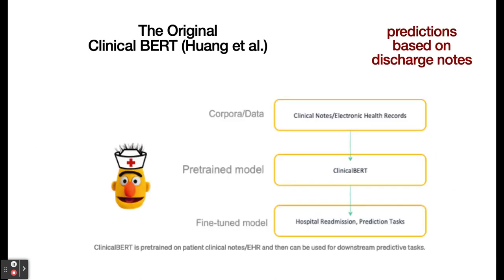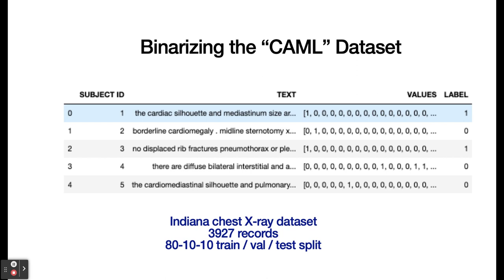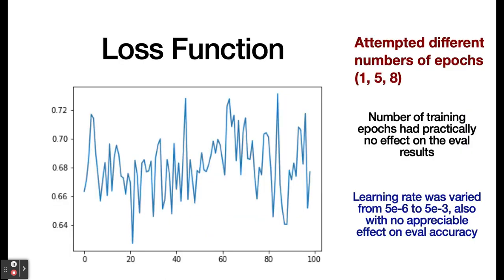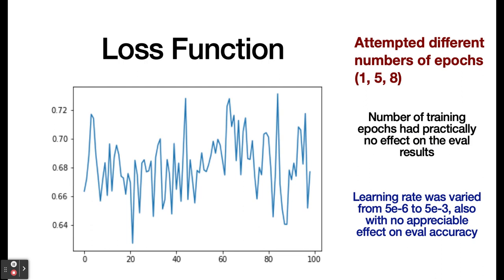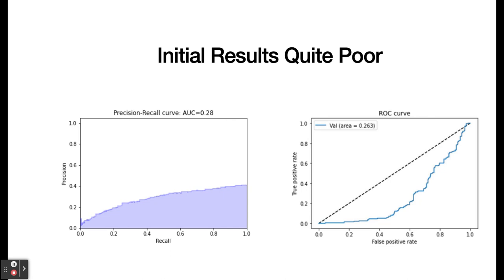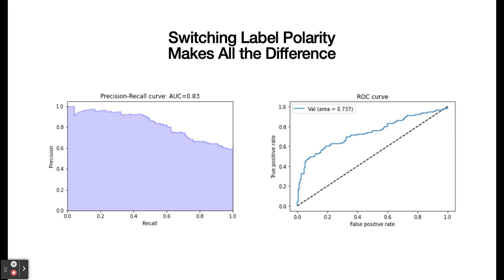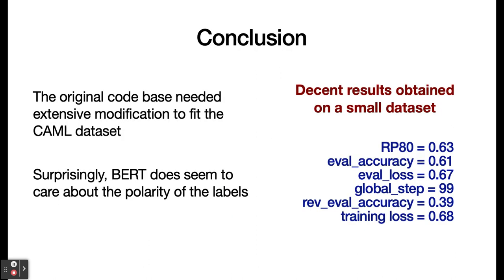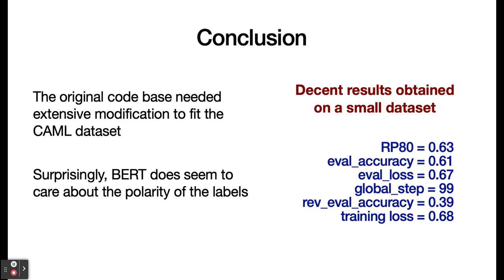CAMLBERT - Warren Daniel Child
Application of ClinicalBERT to the CAML Dataset